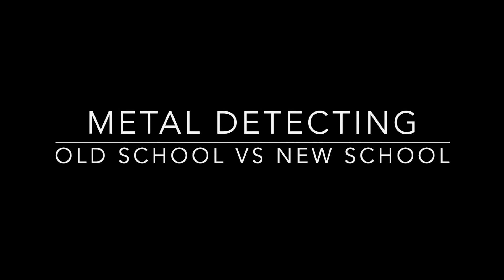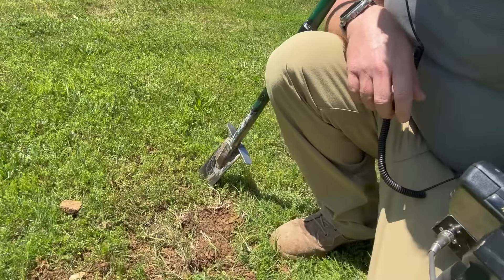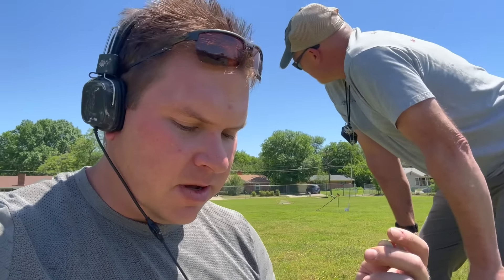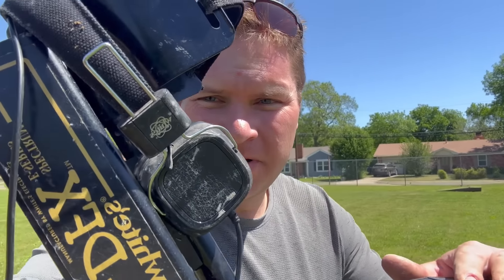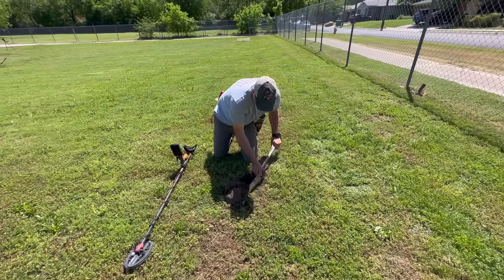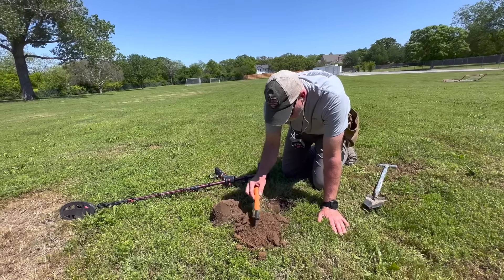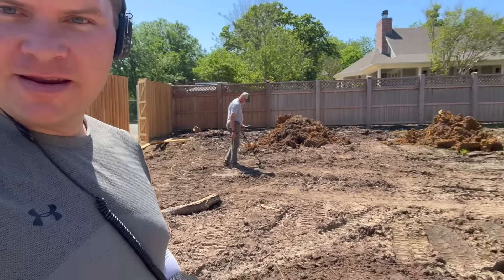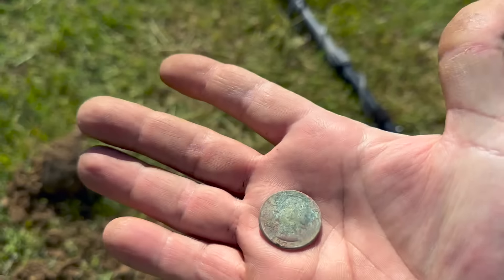Minelab Equinox 800 vs White’s DFX! Old school vs New school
Me and my buddy Randy at  ​⁠​⁠@randystreasureadventures   do an all day hunt and compare the Minelab Equinox 800 and the Whites DFX the first multi frequency machine.  We have a great hunt and randy even come out with a Walking liberty Half dollar as I find a 1964 silver dime.  There is also alot more relics and coins found.  We mainly base this video off having a good time and retiring the DFX, as I get a Minelab Manticore the next week.  This is the last DFX video for now while I am in full on Manticore mode.

 ​⁠​⁠@brazosTX  and ​⁠​⁠@randystreasureadventures